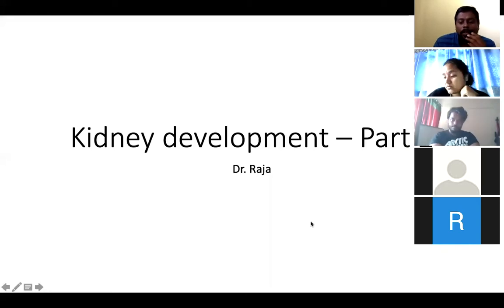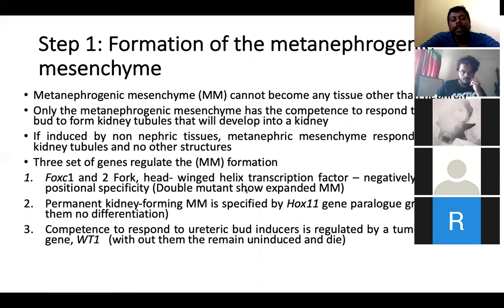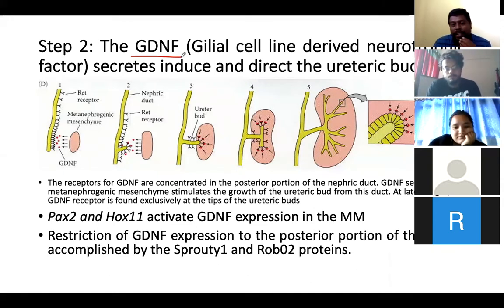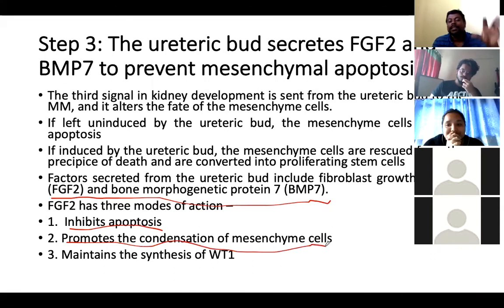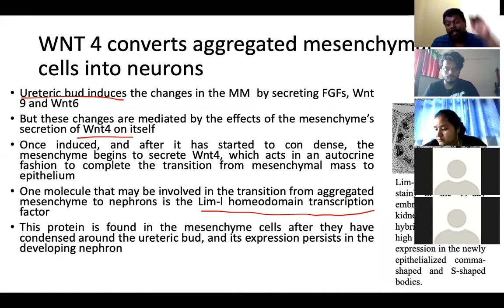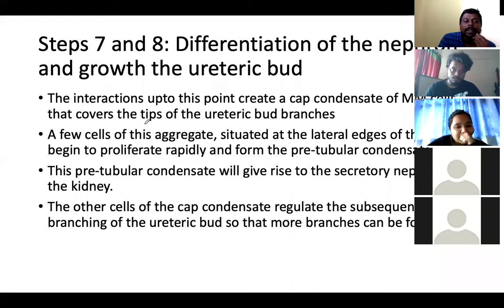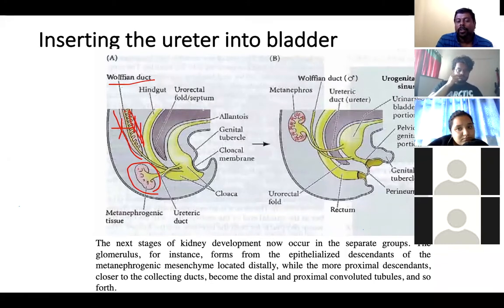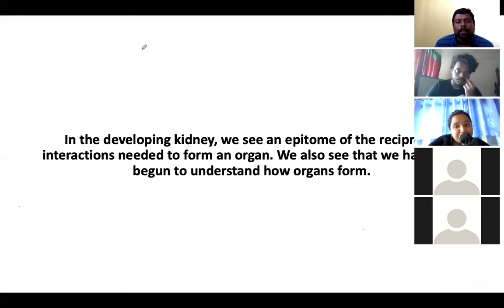Kidney development part 2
Second  part of the kidney development in which the reciprocal interactions between the metanephrogenic mesenchymal tissue and the ureteric bud is discussed in detail.